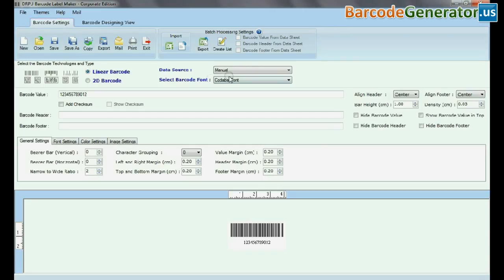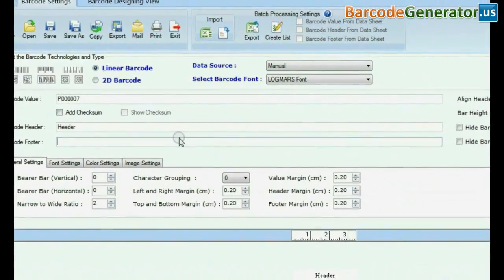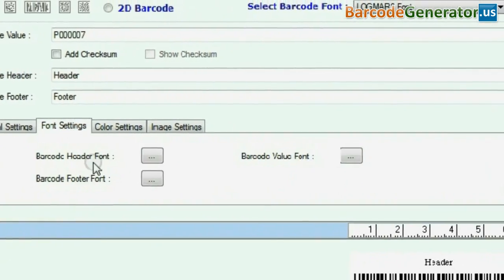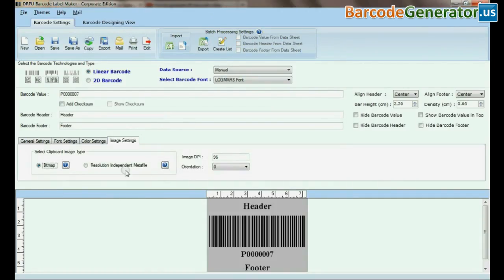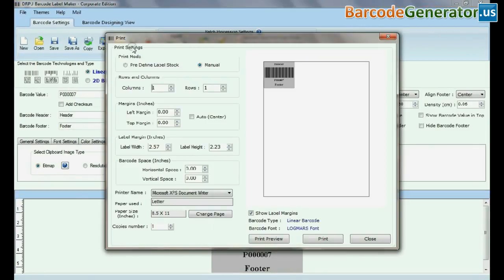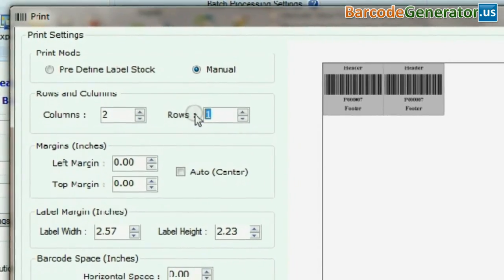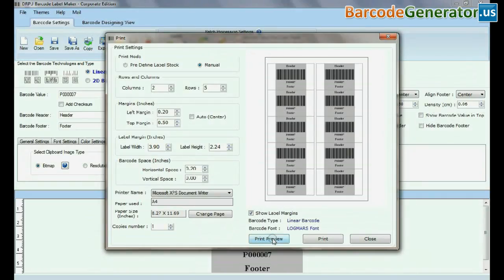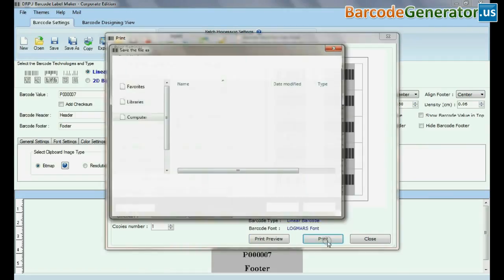Linear Font Standard: Design Barcodes in LOGMARS Font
Design barcodes in LOGMARS Font standard in just few simple steps.  You can create number of copies using batch processing feature offered by Barcode Generator Tool.